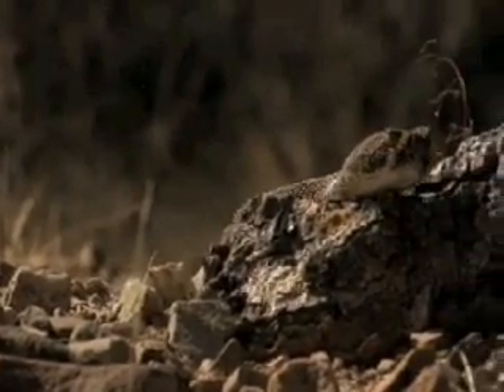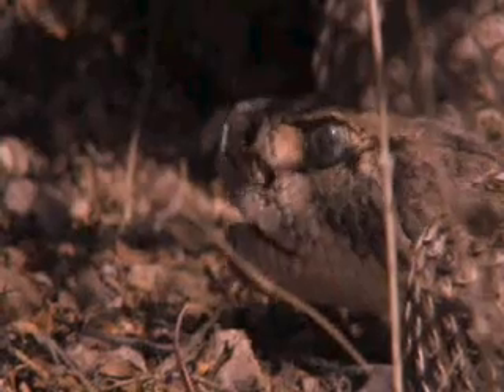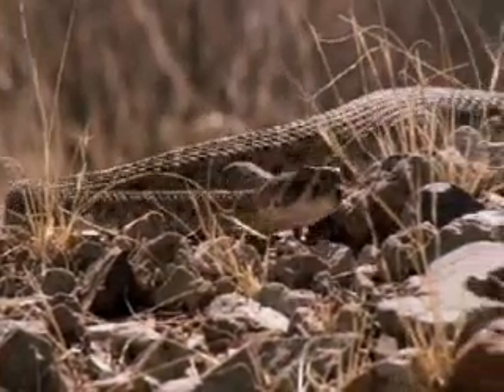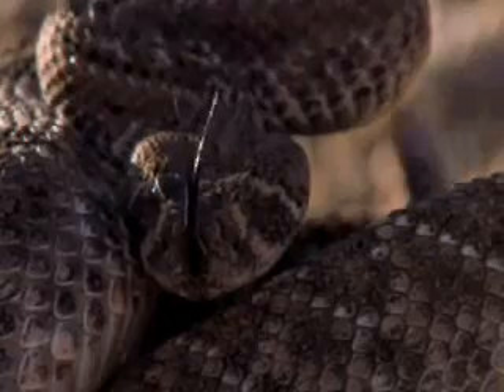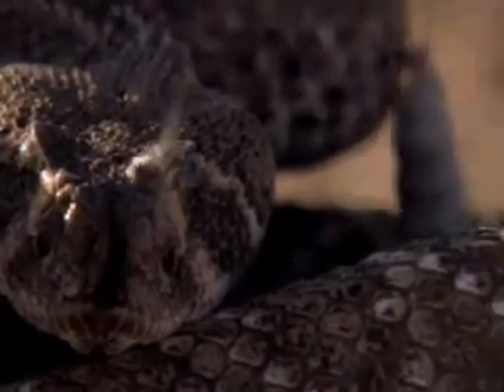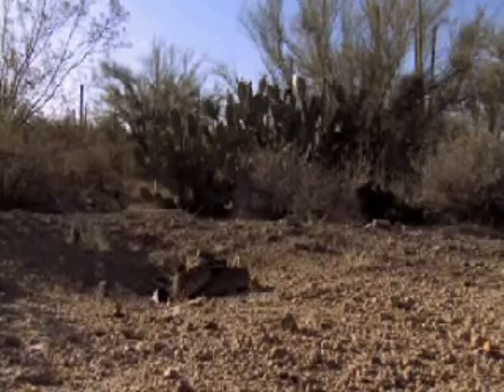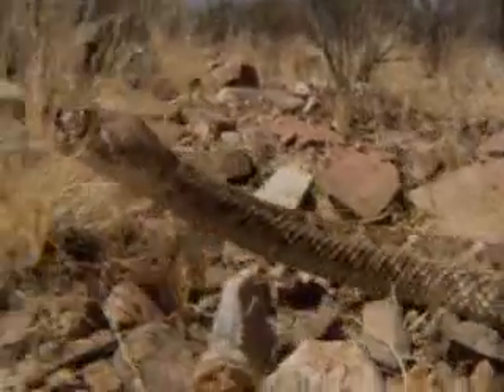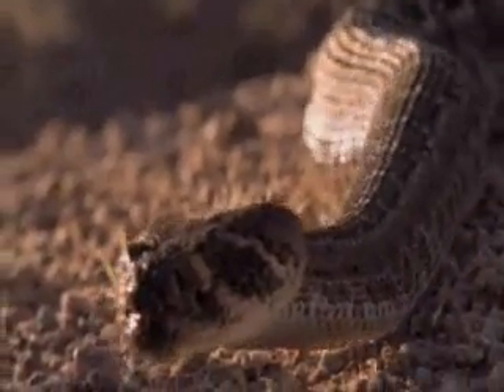Rattlesnakes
Rattlesnakes are known for the famous hiss of their famous tails.